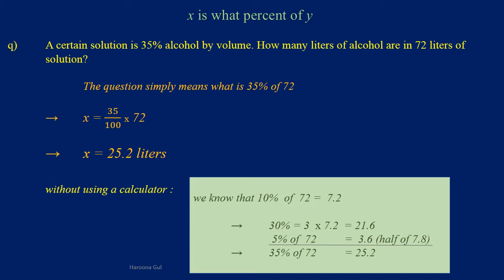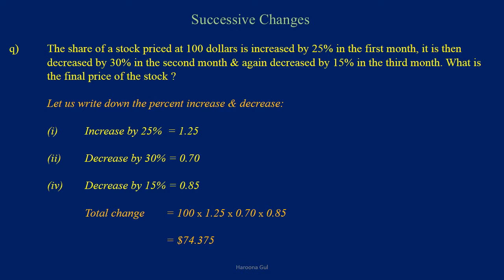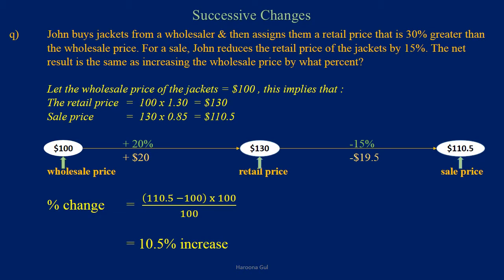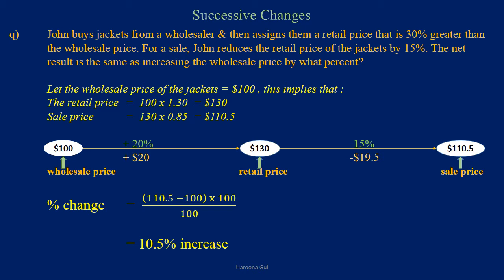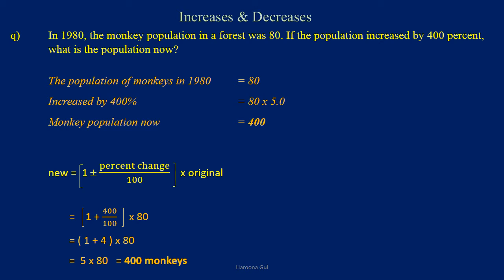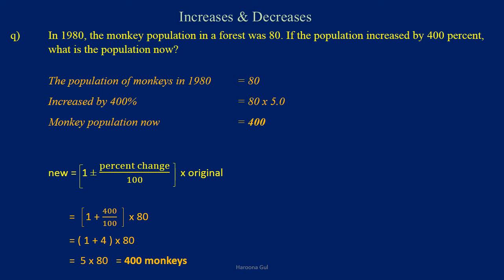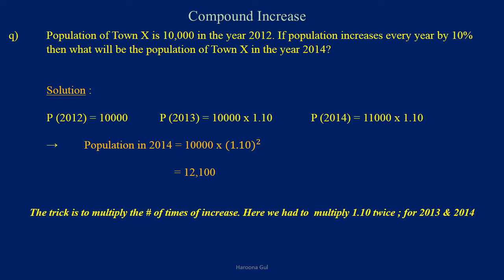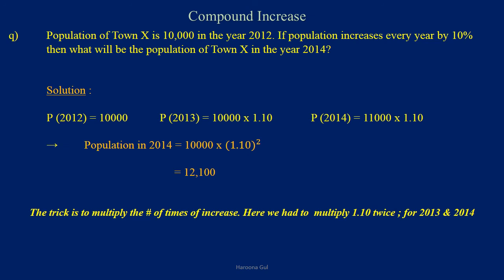Percentage iv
This video tutorial is on successive changes, increases & decreases and compound increase :)